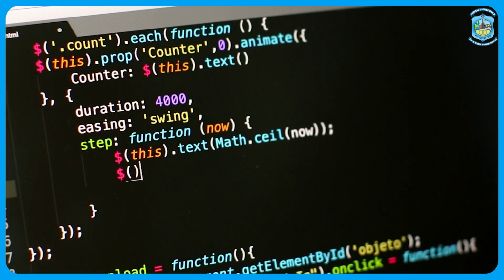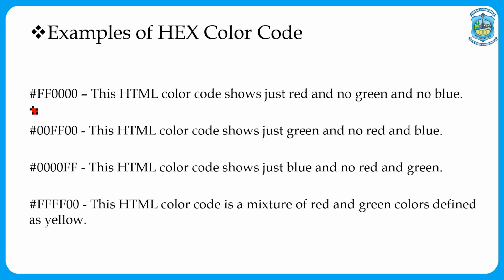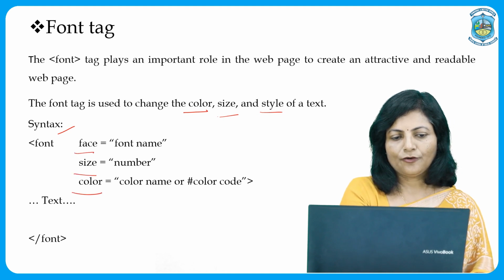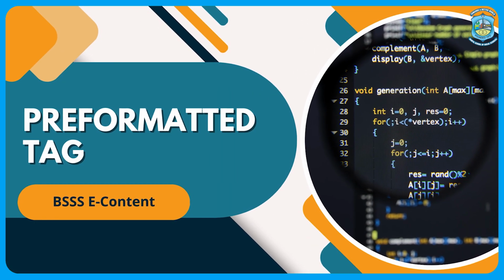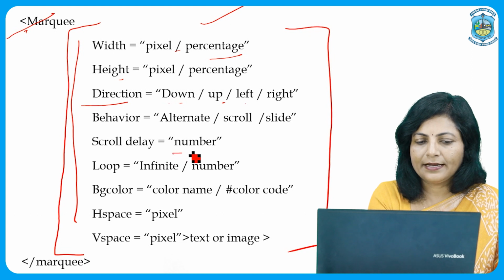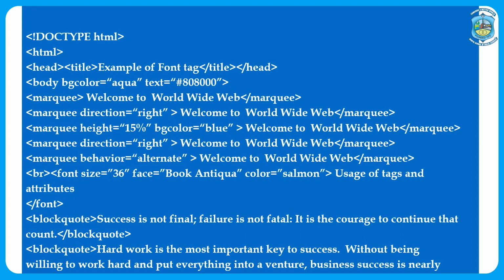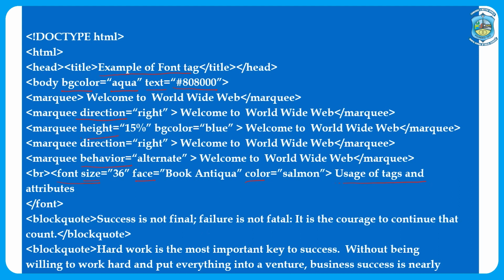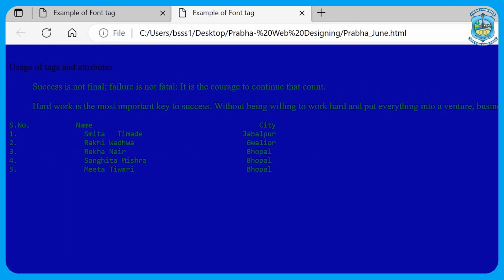Web Designing | Mastering HTML: HEX Color Codes, Font Tags, Block Quotes and More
Welcome to our Web Designing tutorial series! In this video, we'll explore essential HTML elements and their practical applications. Learn how to use HEX Color Codes to style your web pages, leverage Font Tags for text formatting, add Block Quotes to enhance your content, implement Preformatted Tags for code snippets, and even bring a touch of nostalgia with the Marquee Tag.

In this comprehensive tutorial, we provide clear examples and demonstrations of each of these HTML tags. By the end of this video, you'll have a solid understanding of how to utilize these elements effectively in your web design projects. Whether you're a beginner or looking to refresh your skills, this tutorial is your gateway to mastering the art of web design with HTML.

If you have any questions or suggestions, please leave them in the comments below. Happy coding!